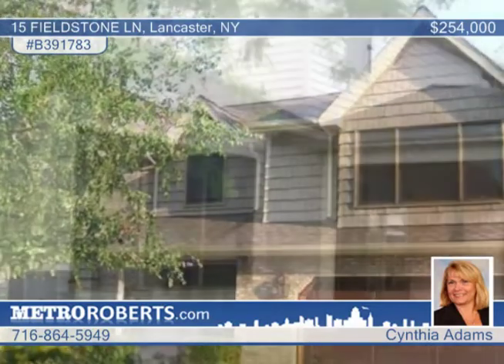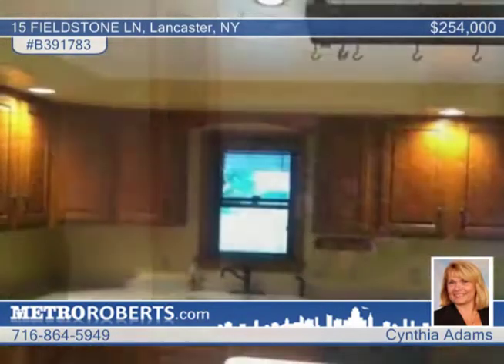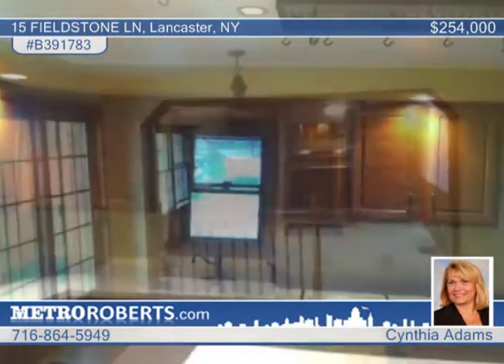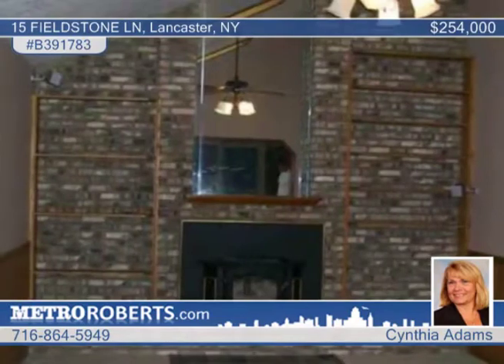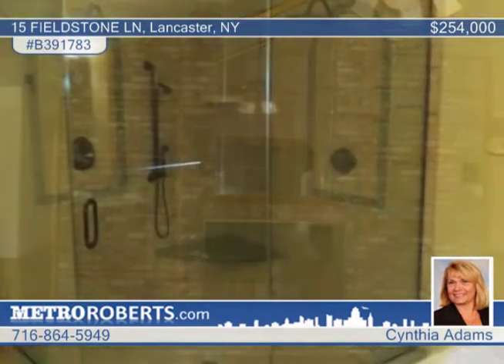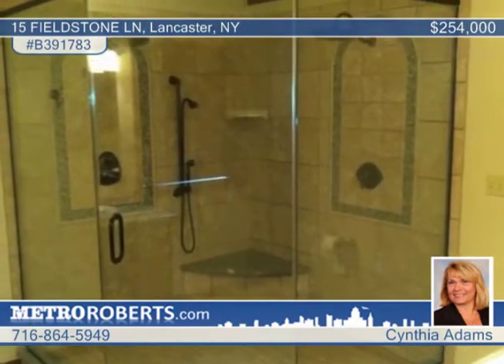Home for sale in Lancaster, NY | $254,000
THIS BEAUTIFULLY LANDSCAPED COLONIAL FEATURES NEWER ROOF '02 - ANDERSEN WINDOWS - SIDING - HIGH EFFICIENCY FURNACE - LEADED GLASS FRONT DOOR - HOT WATER TANK - ALL DONE 2006. WONDERFUL PARK-LIKE YARD, STORAGE SHED. KITCHEN FEATURES ISLAND, DESK, CERAMIC, LARGE SLIDER TO 16X32 COVERED STAMPED CONCRETE PATIO. FIRST FLOOR LAUNDRY ROOM HAS BUILT-IN IRONING BOARD &amp; FLAT SCREEN TV. GREAT ROOM HAS VAULTED CEILING WITH BRICK FIREPLACE. FINISHED BASEMENT WITH OAK BAR &amp; 1/2 BATH. MASTER SUITE WITH GORGEOUS MASTER BATH. HOME ALSO HASCUSTOM BLINDS, 6 PANEL DOORS, INTERCOM, SPEAKERS &amp; MUCH MORE.